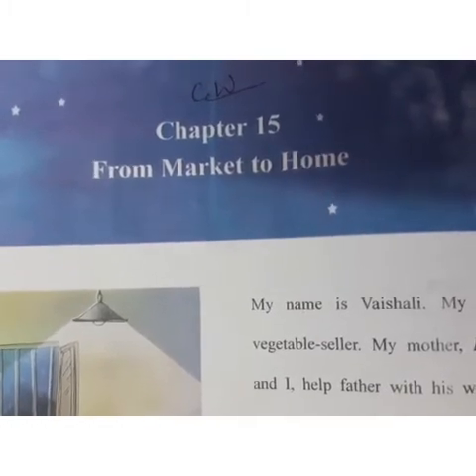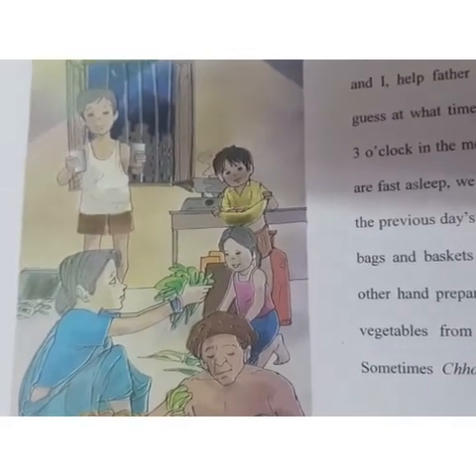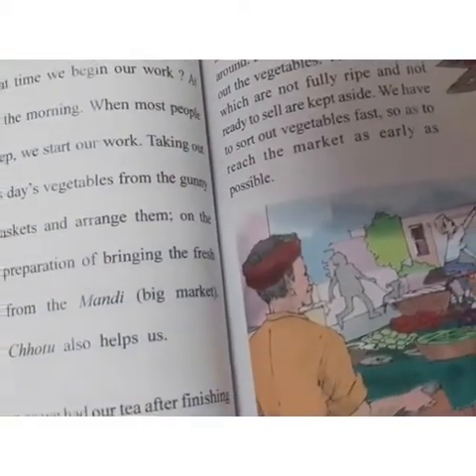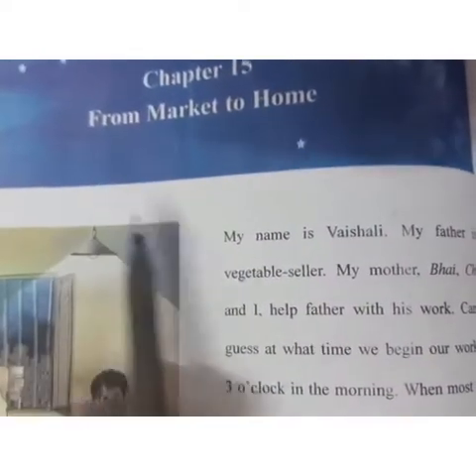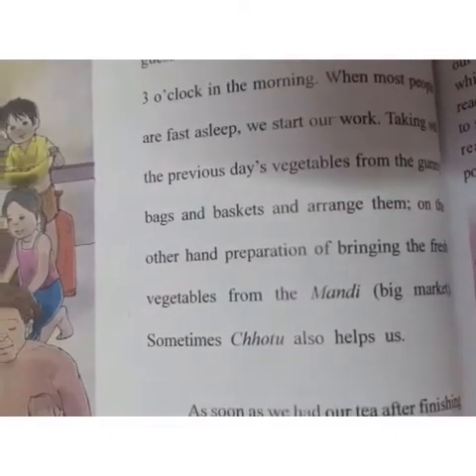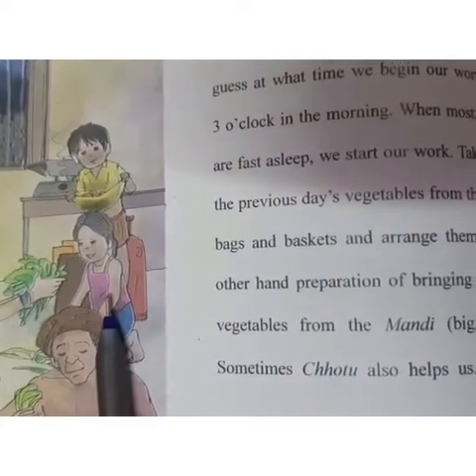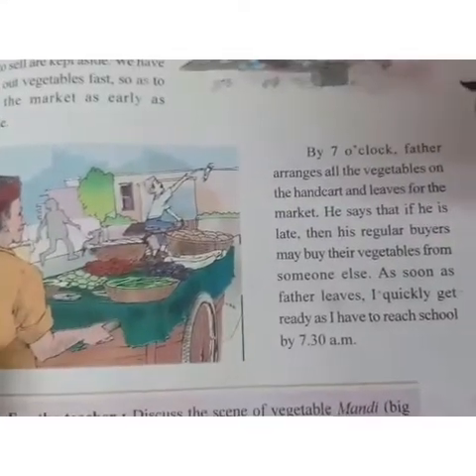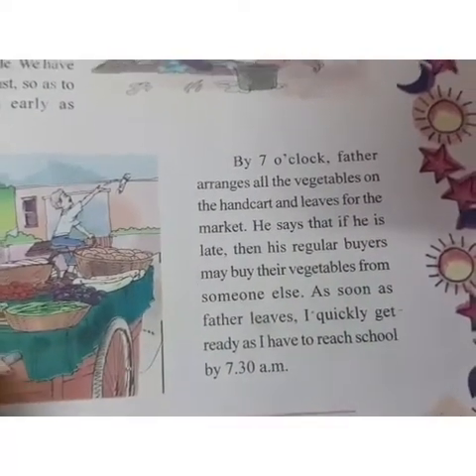STD 4 EVS L 15 EXPLANATION PART 1 FROM MARKET TO HOME